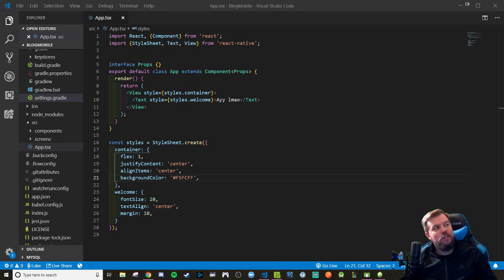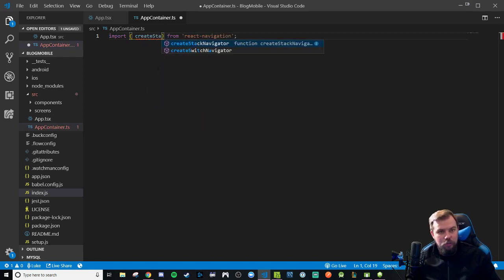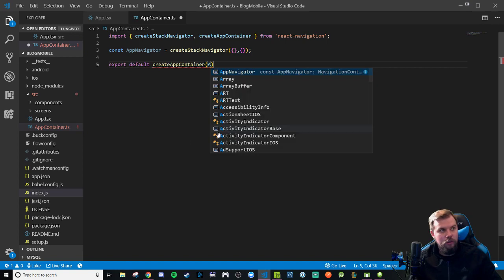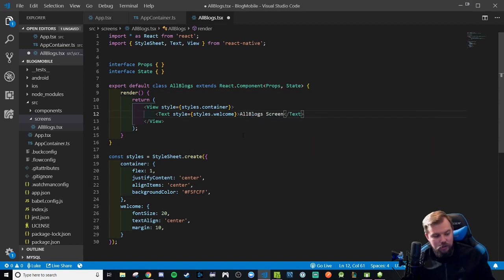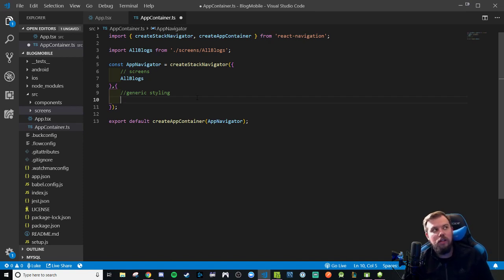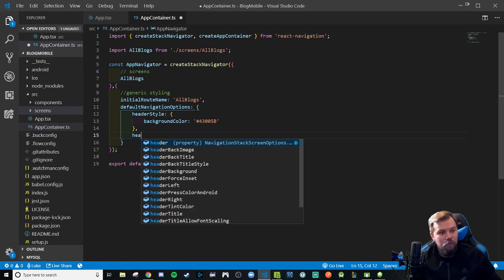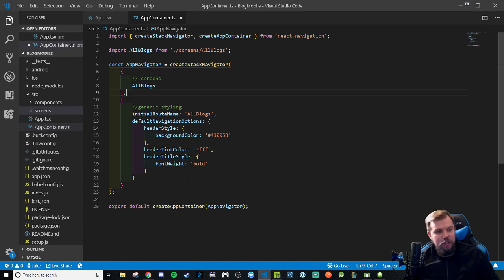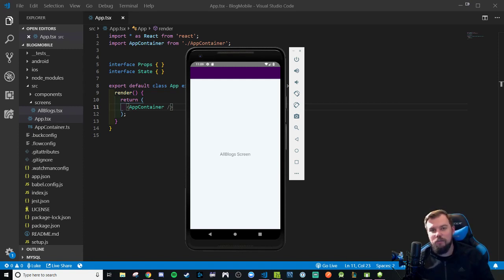Walkthrough: Stack Navigating with Screens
** Note: this lecture is part of the Covalence Full Stack course

In this lecture, we'll start to discuss coding our Stack Navigator and how to think of "screens" vs "components" when building our App.

CSI: Crime *Screen* Investigation!